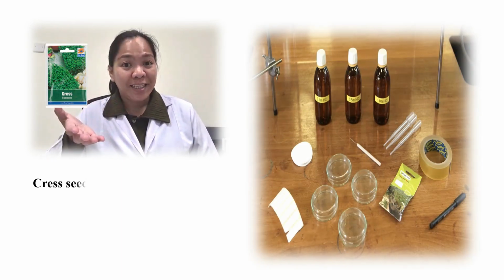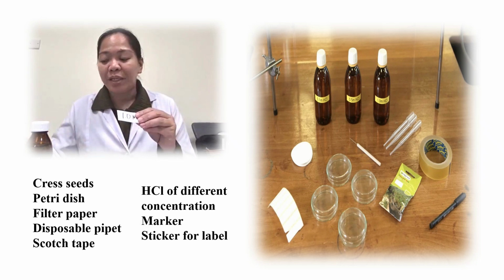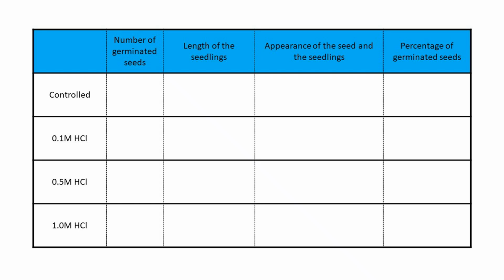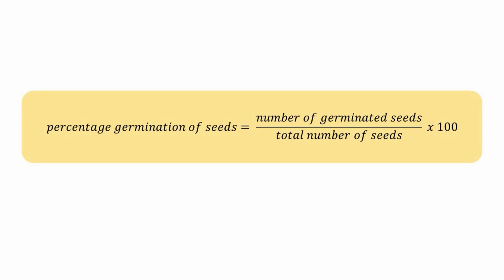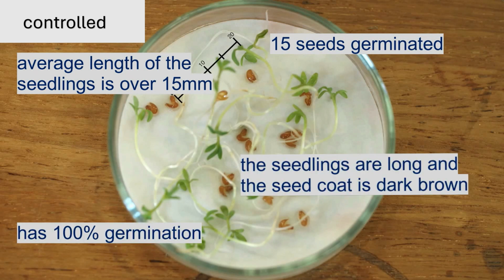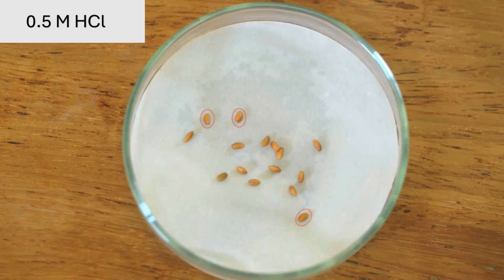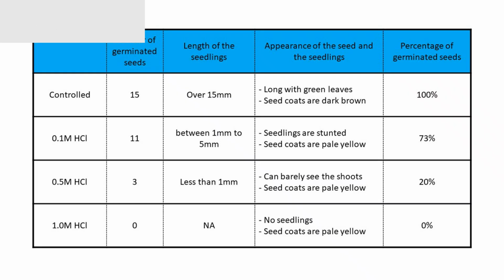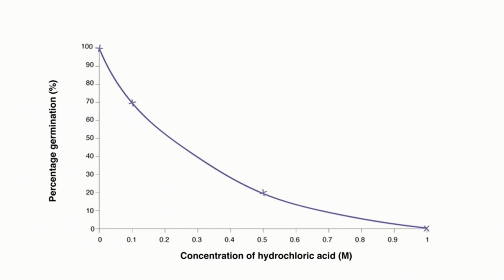Acid rain vs. seeds | Environmental Effect of Acid Rain on Seed Germination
Welcome to Ms. Monts TV!

Environmental Effect of Acid Rain on Seed Germination Experiment.

In this video, we're diving into a high school science experiment to see how acid affects seed starting and germination for kids. We will explore the environmental chemistry and the broader biology behind this science phenomenon!
We explore how acid rain affects the germination of seeds. Using cress seeds and different concentrations of HCl (hydrochloric acid) to simulate acid rain, we observe how varying acidity levels can impact seed growth and development.

This experiment demonstrates the harmful effects of acid rain on plants and highlights the importance of protecting our environment. Perfect for students, teachers, and science enthusiasts! 🔬✨

📌 What you’ll learn in this video:

How acid rain affects plant life.

The germination process of seeds under different acidic conditions.

Real experimental results using cress seeds

💡 Experiment Setup:

Seeds used: Cress seeds

Variable: Different concentrations of HCl (to mimic acid rain)

Observation: Effect on germination rate and growth